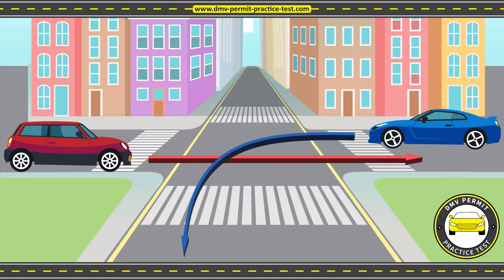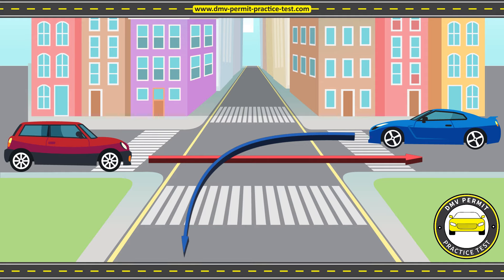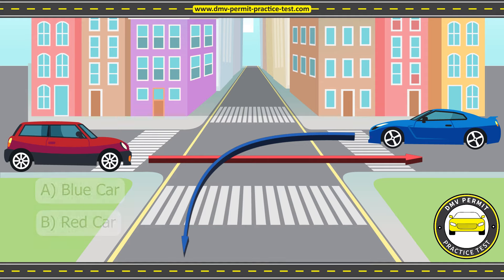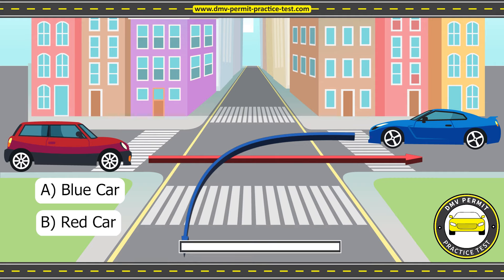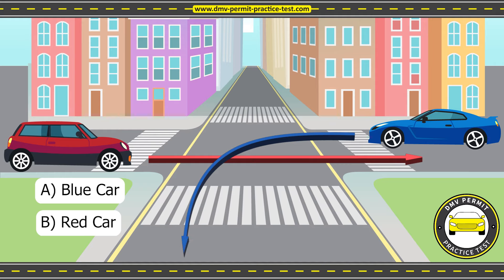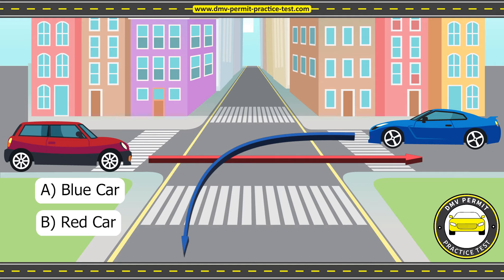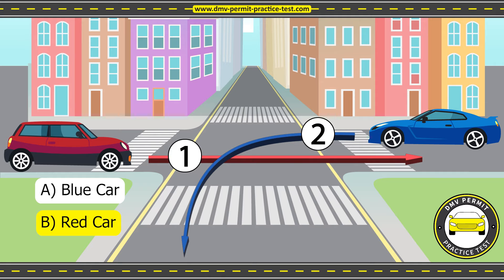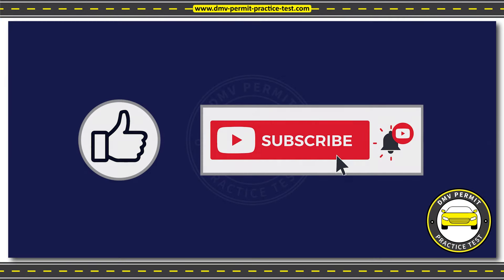Which car has the right of way? Do you know this common Right-of-way driving rule?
On an uncontrolled 4-way intersection, the general right of way rule to follow is the "first come, first served" principle. This means that the first vehicle to reach the intersection has the right of way, and other vehicles should yield to it. If multiple vehicles arrive at the same time, the right of way should be given to the vehicle on the right. However, it's important to use caution and common sense to avoid collisions and communicate with other drivers to prevent confusion. It's always better to yield the right of way than to risk a collision.